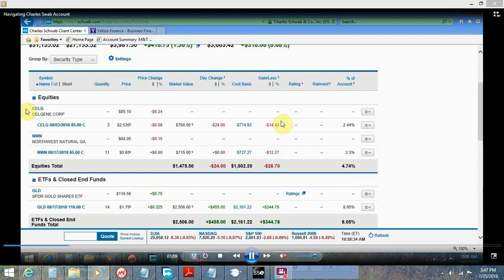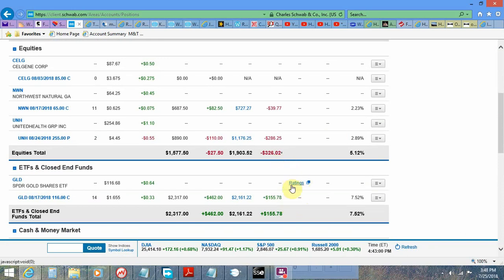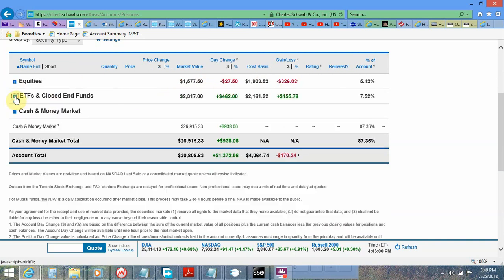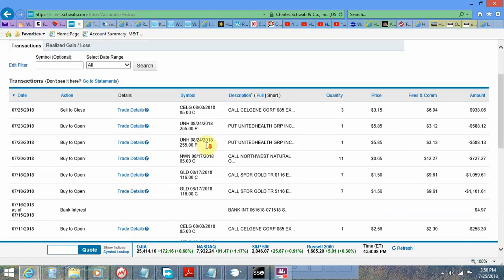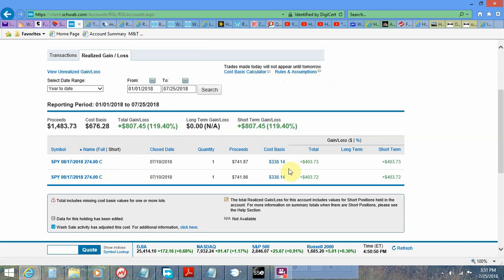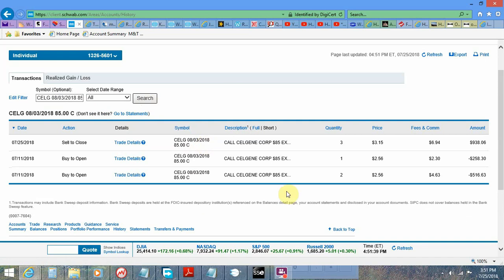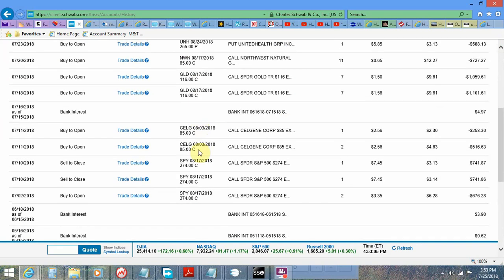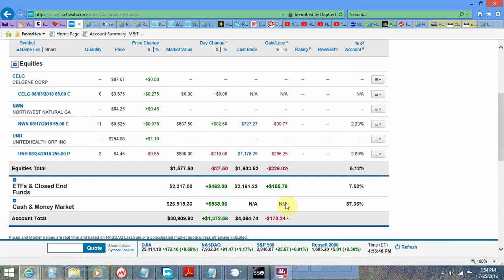Navigating Your Schwab Account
Today I exited your CELG trade early, because earnings is tomorrow. Sometimes you can get big price moves on earnings announcements.